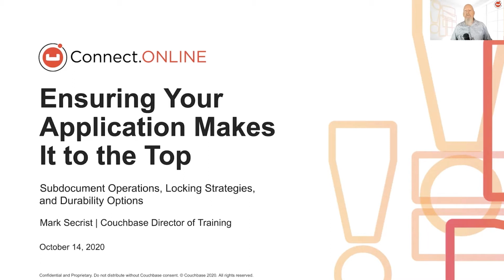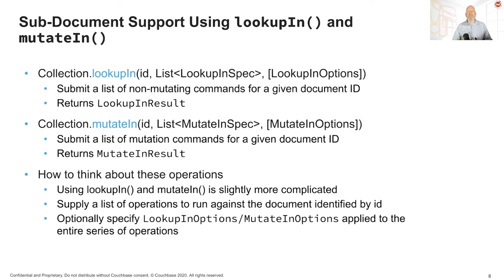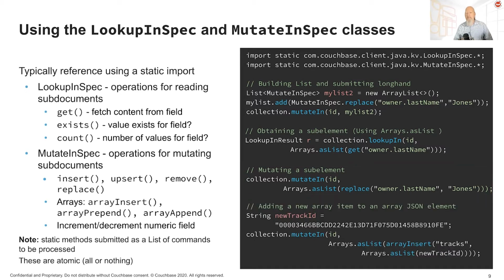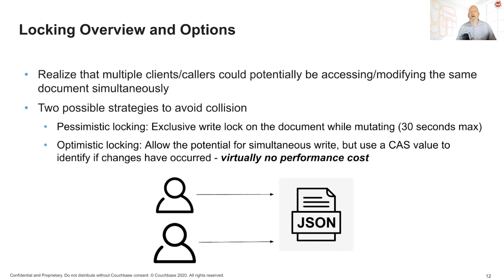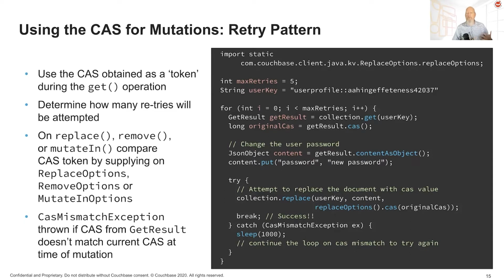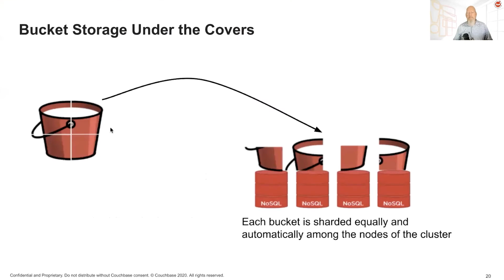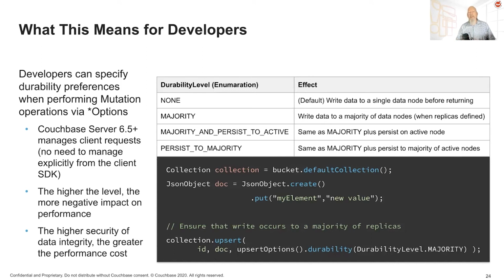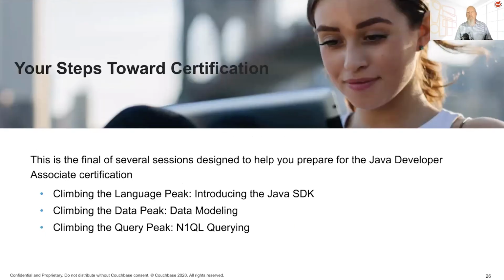Ensuring Your Application Makes It to the Top: Sub Documents, Document Locking, and Durability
Prepare your application for production deployment utilizing sub-documents, document locking strategies, and durability options. These techniques can make significant improvements in application capabilities and performance when Couchbase is your data store.